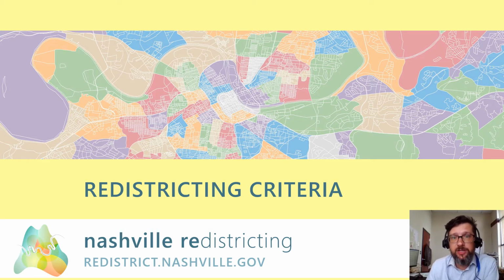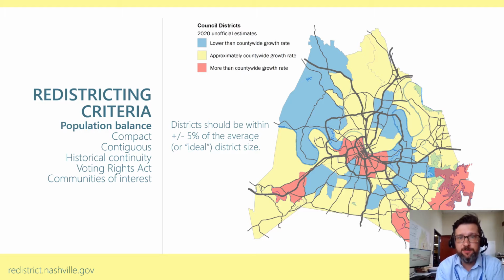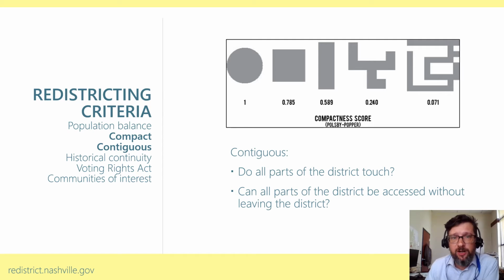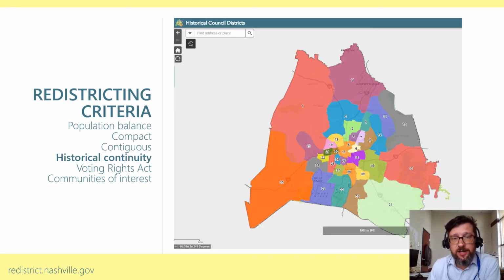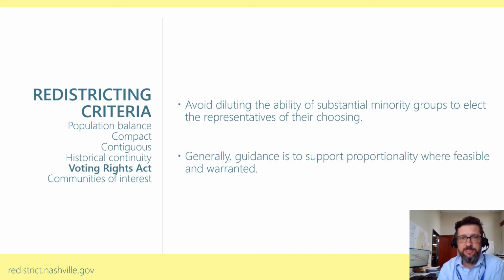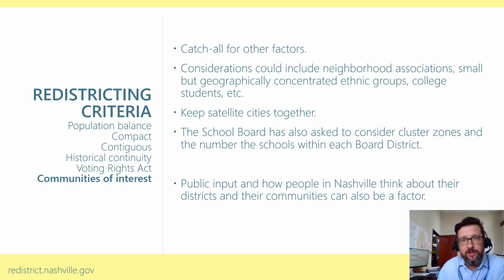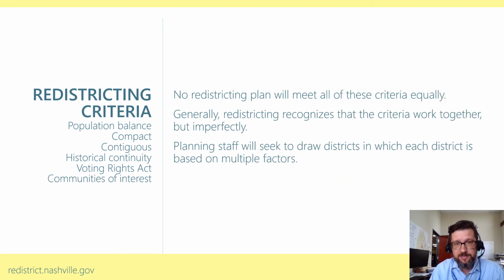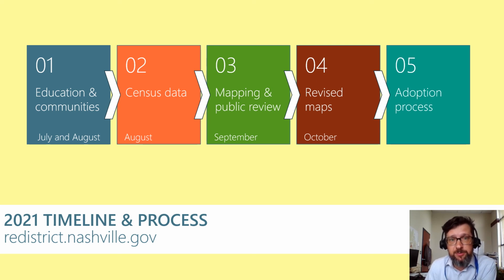Redistricting 2020 - How We Draw Districts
Developed in August of 2021, this video was produced by the Planning Department to educate the constituents about the course of action that happen when Metro redistricts.